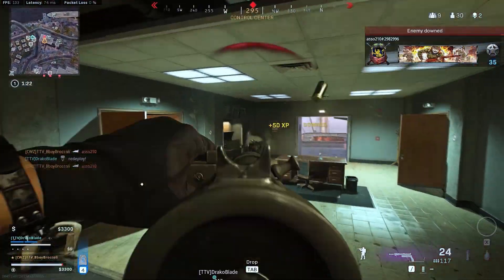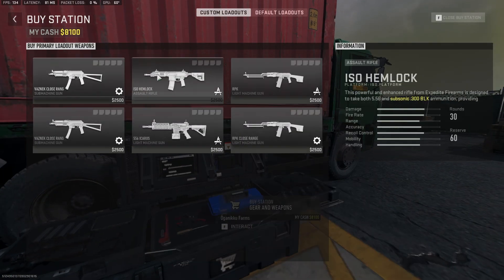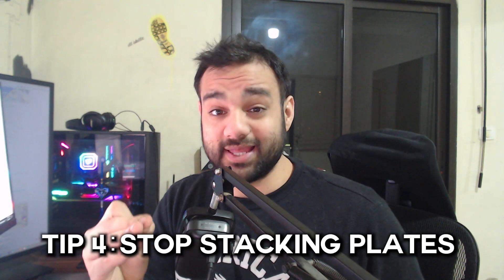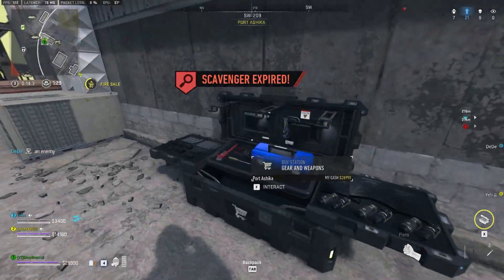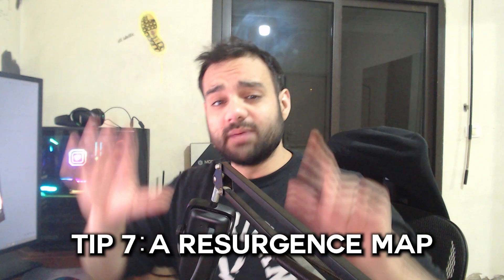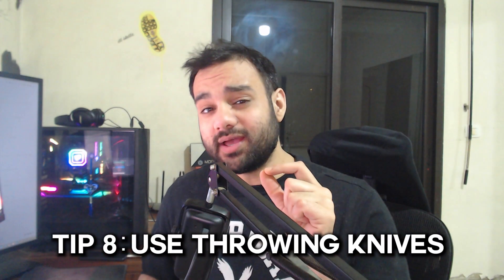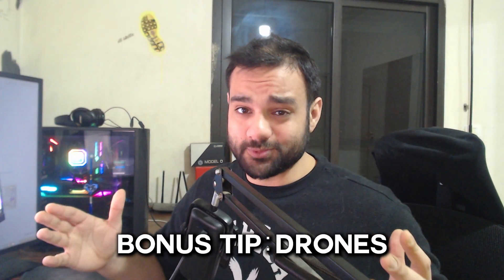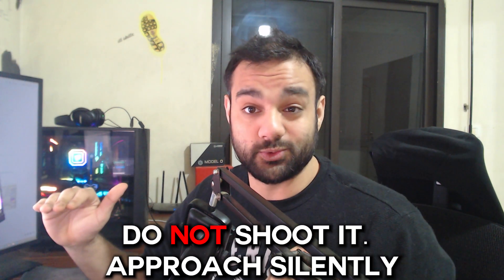The Ultimate Ashika Island Guide: Tips and Tricks for Maximum Gameplay - Warzone 2 pro gameplay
Hey guys bboy broccoli here, your green warzone coach. i hope this video helps out a lot. if you want to improve your gameplay on a 1 on 1 basis feel free to send a dm on my socials